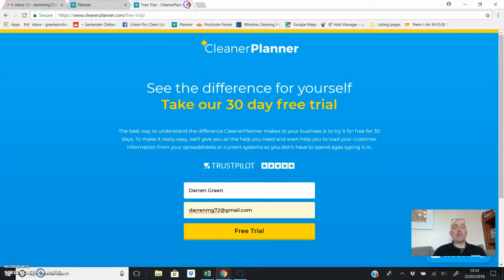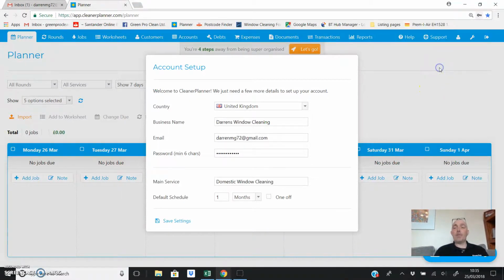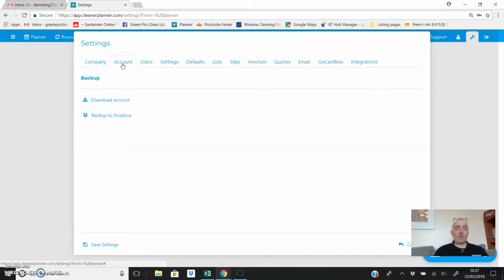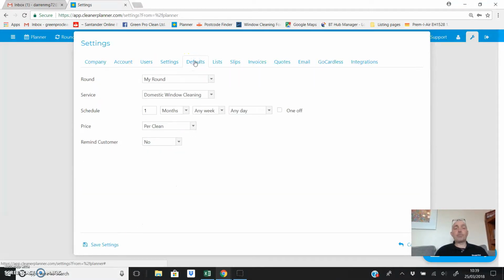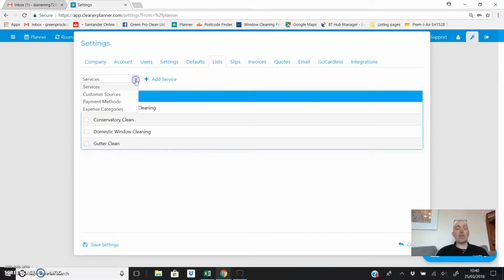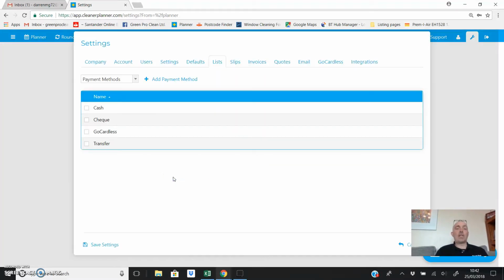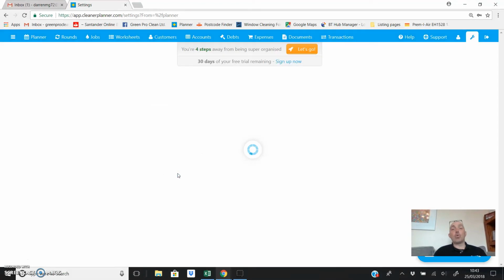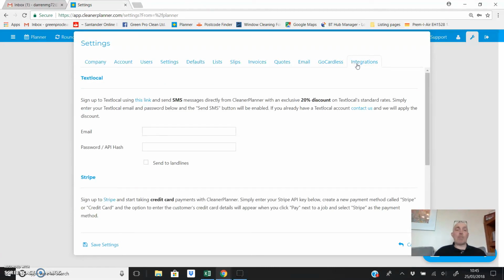Cleaner Planner Software Tutorial - Basics 1 - Setup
A guide to how to set up Cleaner Planner to manage your window cleaning business.